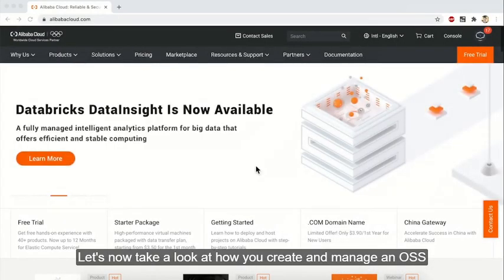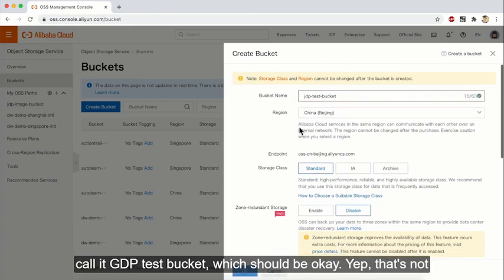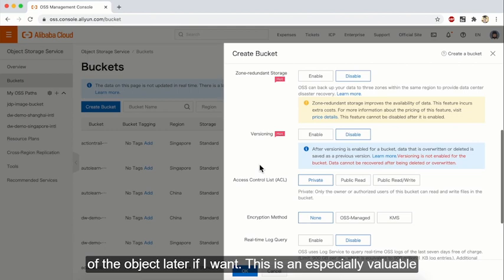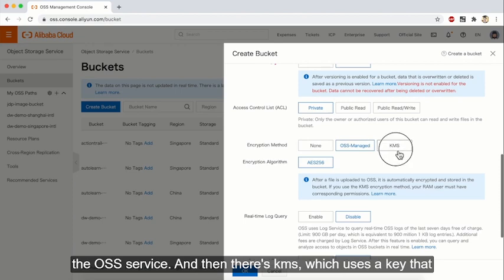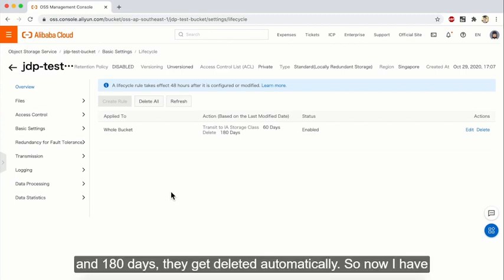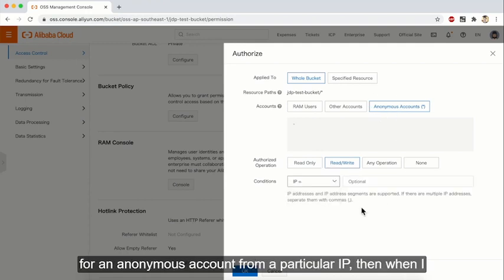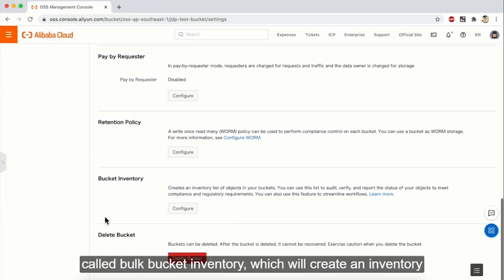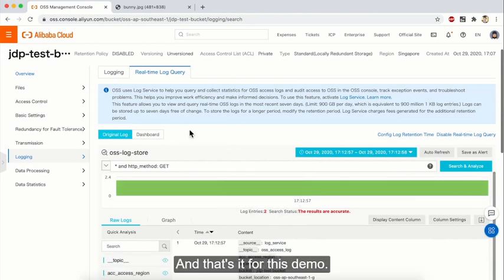Alibaba Cloud Certification Preparation (Operations - Bucket Operation)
"Take your Alibaba Cloud certification journey to the next level with our comprehensive video on Bucket Operations. Our video is specifically designed to help you understand and master the operations of Alibaba Cloud's bucket storage service, which is a crucial component of the certification exam. From the basics of bucket creation to advanced topics such as bucket policy management, we'll cover it all. Whether you are just starting out or are an experienced cloud professional, our video will provide you with a solid foundation in bucket operations and help you get ahead of the curve.

We'll use real-world scenarios and hands-on demonstrations to make the content more engaging and help you understand the concepts more easily. Our expert instructors will guide you through each step, explaining everything in simple terms, and providing practical examples to help you apply what you've learned. With our video, you'll be able to confidently tackle any bucket operation-related question that comes up in the certification exam.

Don't miss this opportunity to take your Alibaba Cloud certification preparation to the next level. Start watching our video on Bucket Operations now!"